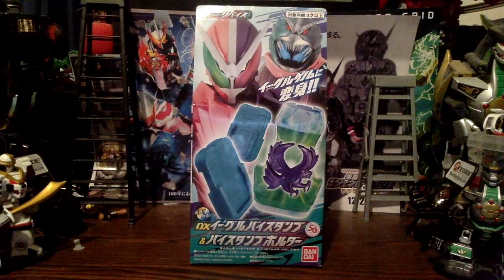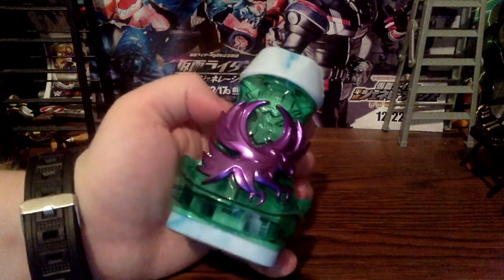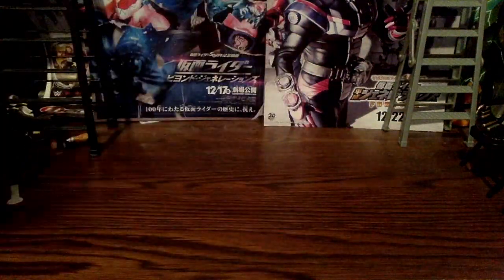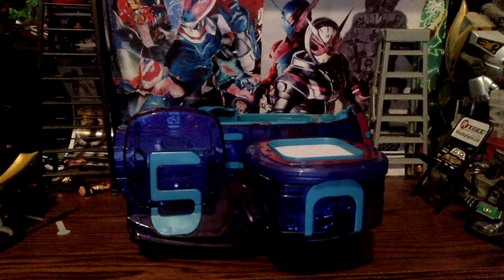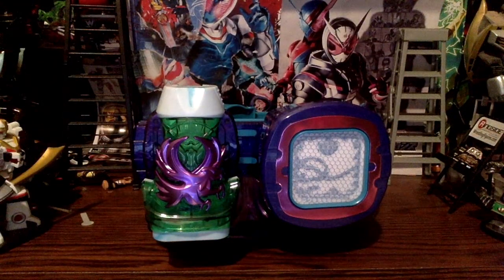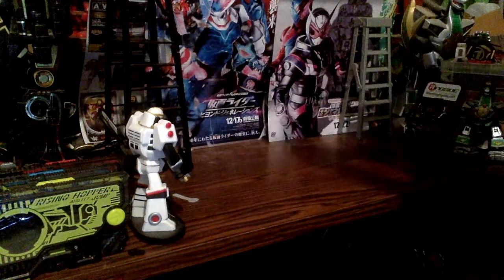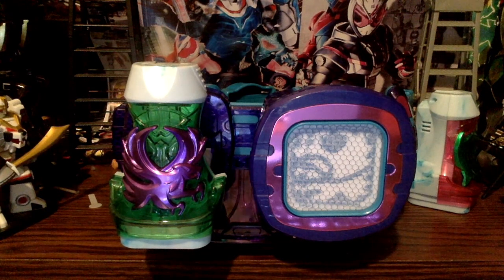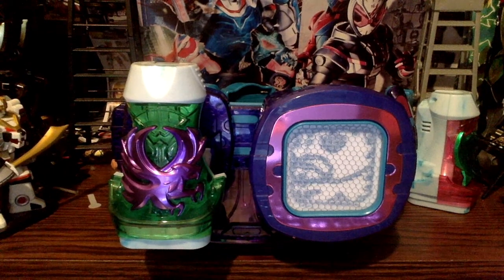DX Eagle ViStamp & ViStamp Holder Set Review (Kamen Rider Revice)